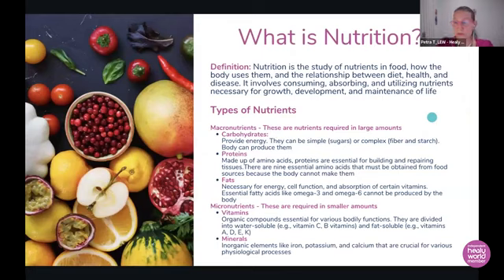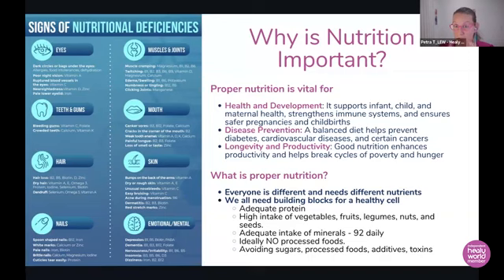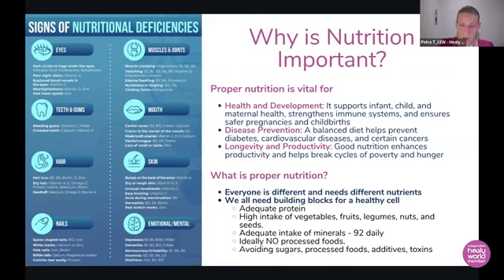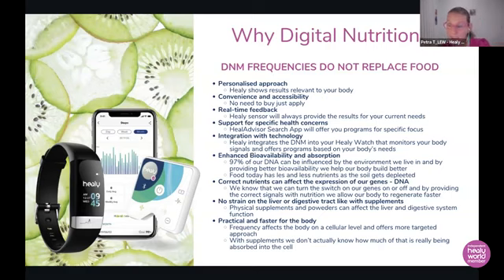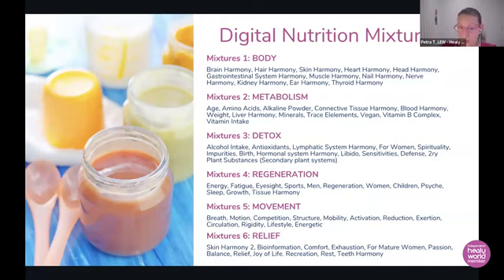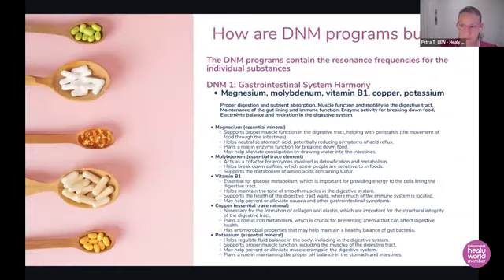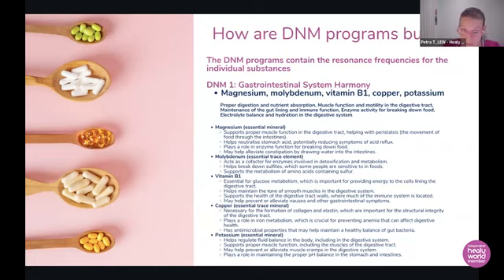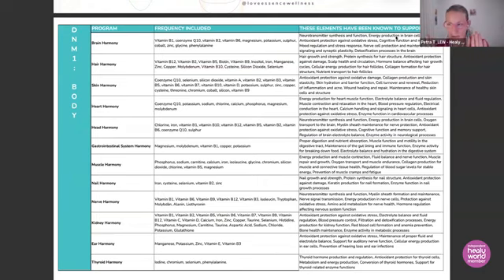Supporting your lifestyle with Digital Nutrition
Love this Healy Advanced Training? Leave me some Love in the comments below and Join our vibrant Freedom With Frequency Quantum Community on Facebook for more insights, support, and frequency fun!

🆕 New to Healy? Ready to start your frequency journey? Get your own Healy device with my personal support included: 🛒 BUY HEALY

Healy isn't just a device - it's your ticket to a whole new way of living. It's time to turn up the volume on your vitality and dance to the rhythm of radiant health!

Let's amplify your wellness together and unlock your highest potential! ✨